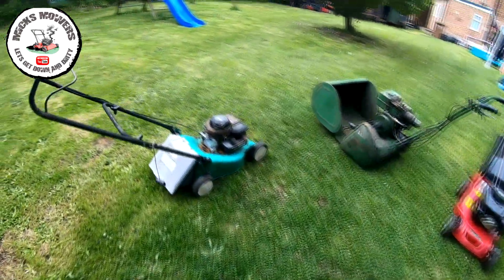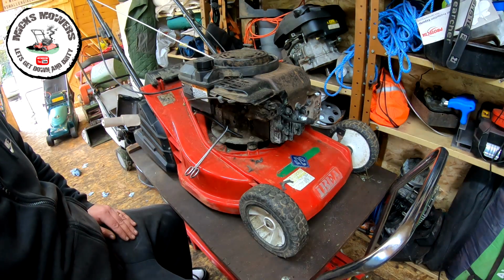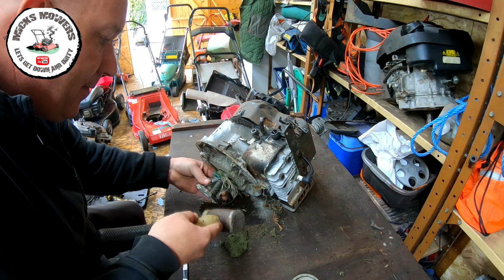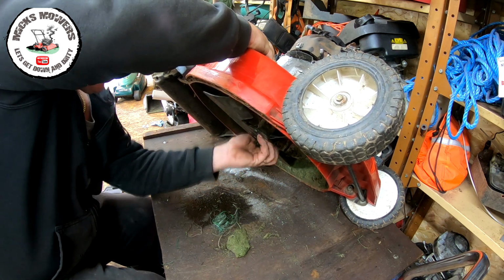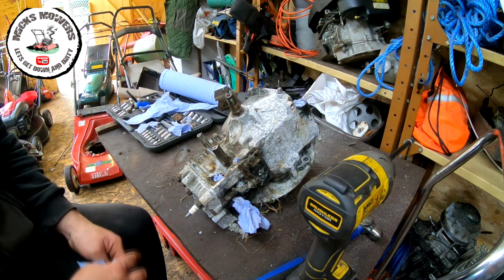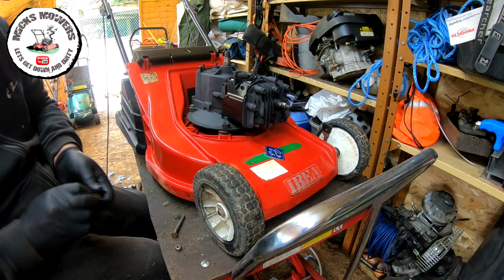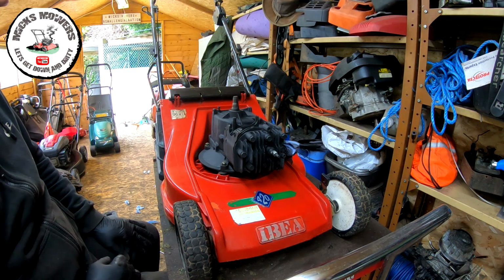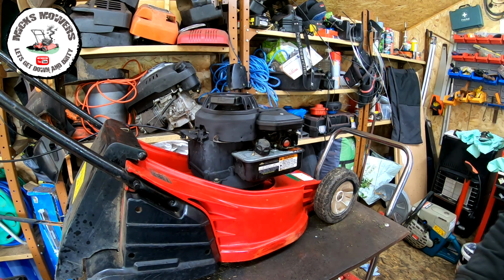How To Scrap Out A Lawnmower Deck For A New One - Plus Special Guest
In this Video video i get in a scrap mower with an old Briggs engine its in bad shape and not been running for a while so lets get the engine off do a deck swap and see if we can get this mower to run again